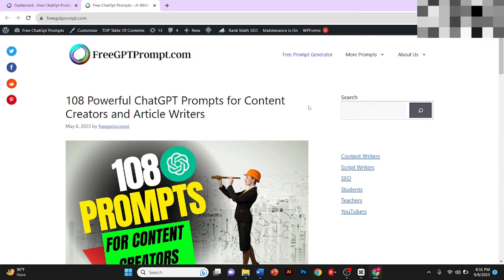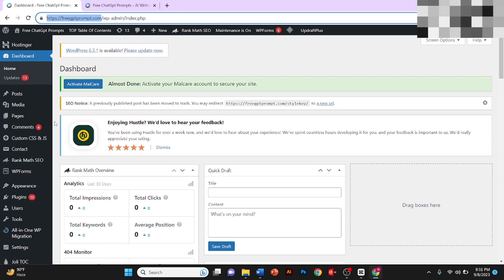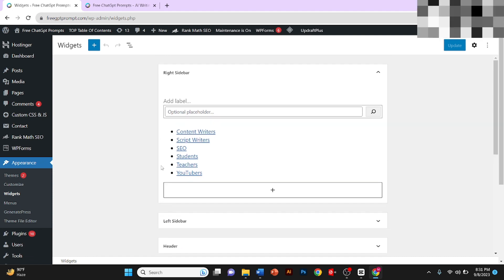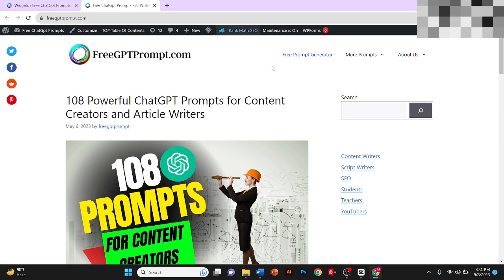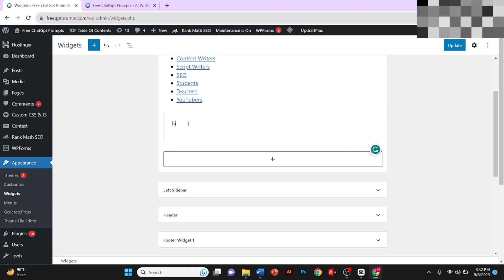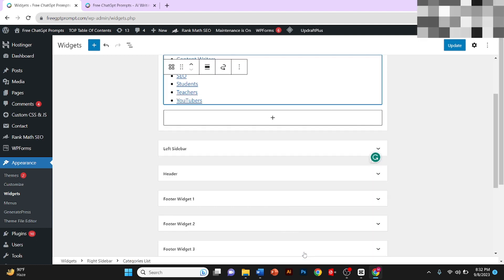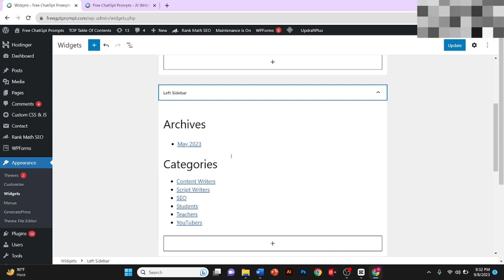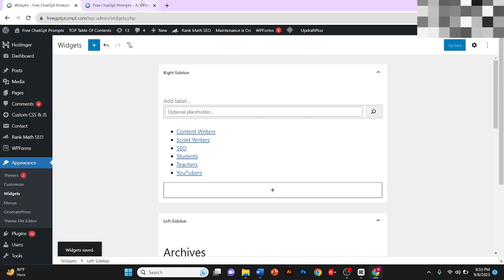How to edit sidebar in WordPress (FULL GUIDE)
In this video, I'll show you how to easily edit the sidebar in WordPress. I'll cover two methods: using the WordPress Customizer and using the WordPress widgets screen.

What you'll learn in this video:

How to find the sidebar you want to edit
How to edit the sidebar using the WordPress Customizer
How to edit the sidebar using the WordPress widgets screen
How to add widgets to the sidebar
How to remove widgets from the sidebar
I hope this video helps you edit the sidebar in WordPress!